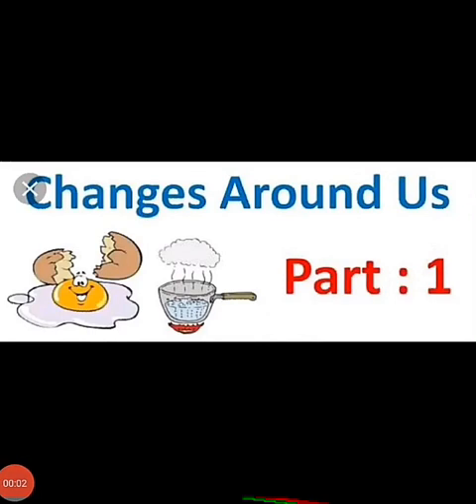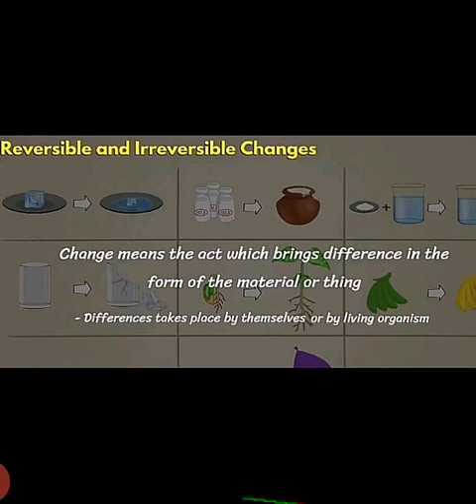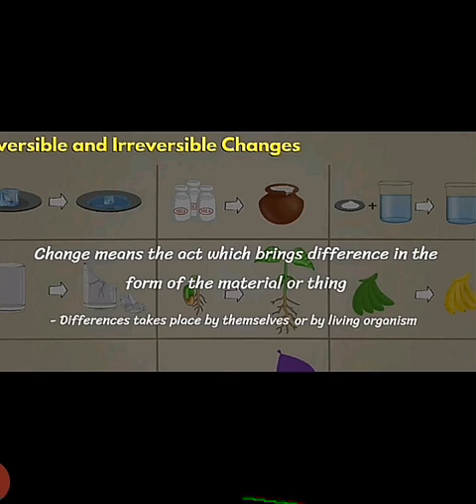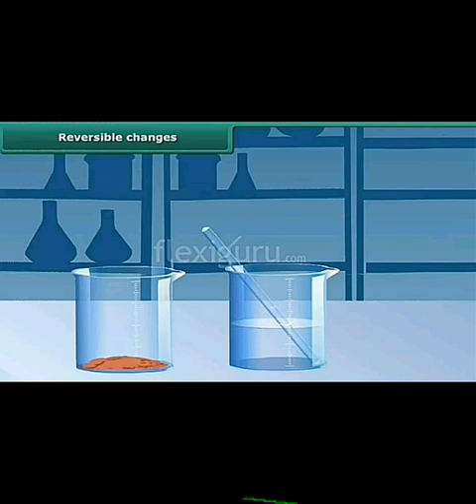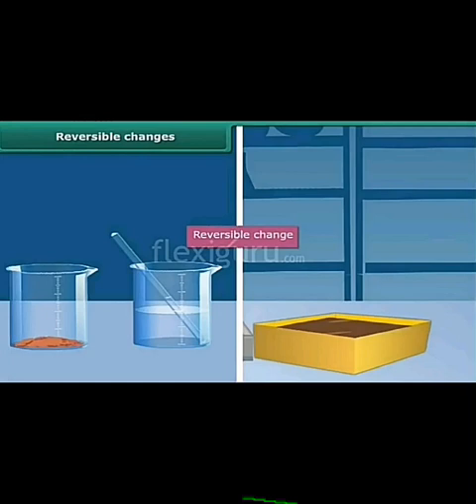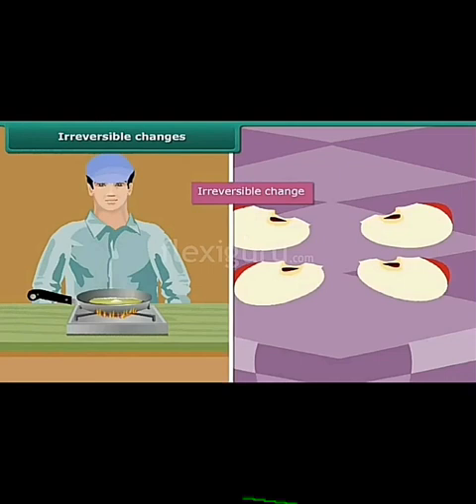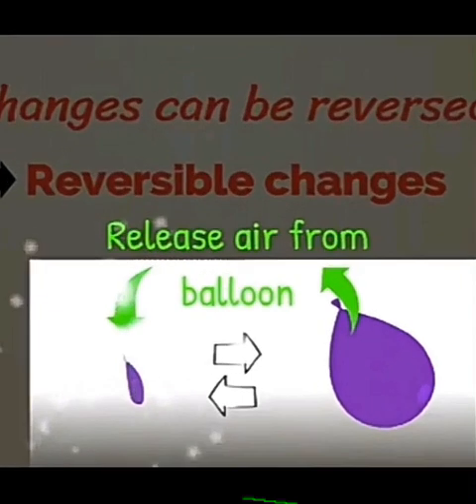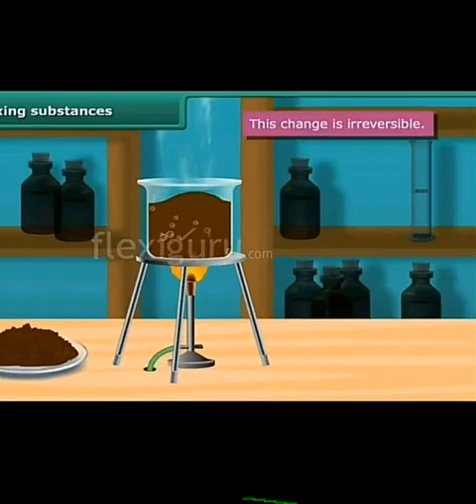NCERT Chapter 6 "Changes around us",class VI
Mitali Bhardwaj ,The Oxford School